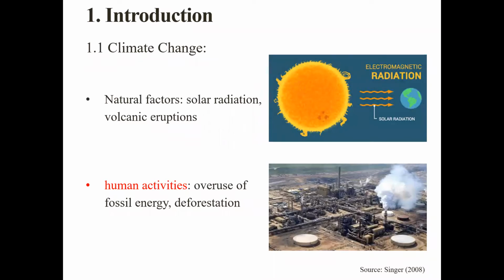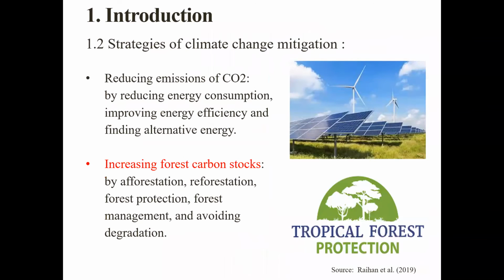[Socioeconomic and environmental effects of forest carbon scheme : a systematic review]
[기획세션] 서울대학교(탄소특성화대학원) 산림을 통한 온실가스 배출 저감 전략 국내·외 사례 연구
날짜 / 시간 / 장소 : 2020년 6월 26일(금) / 10:00~12:30 / C발표장(중회의실 516호)
좌장 : 김래현 (국립산림과학원)
Han Zhi-Ying, 윤여창(서울대학교 산림과학부)